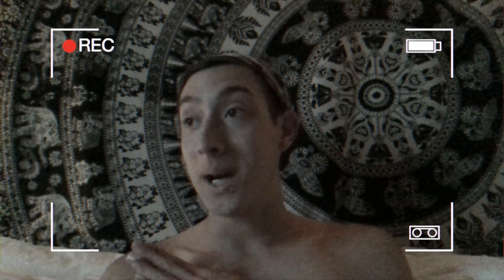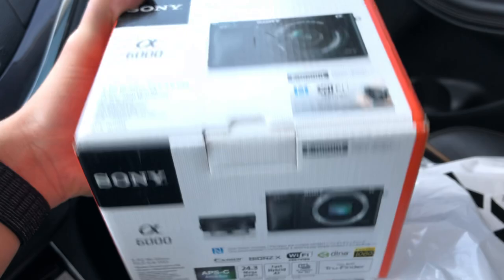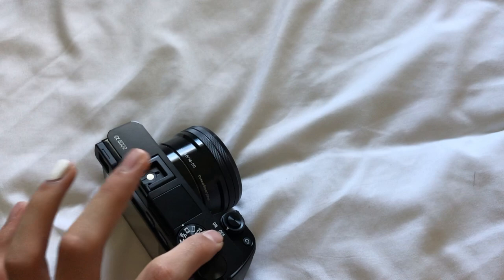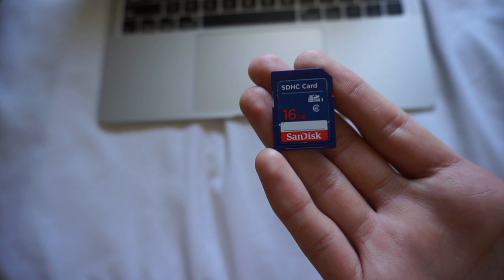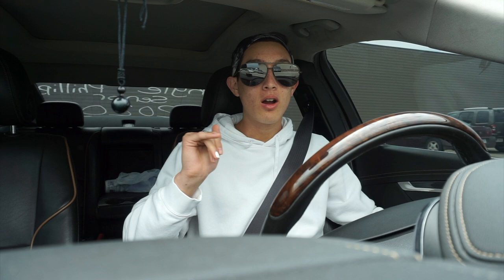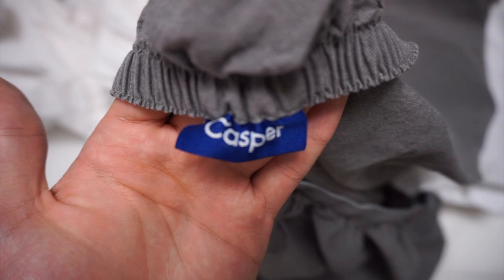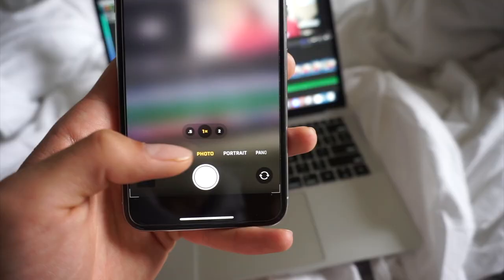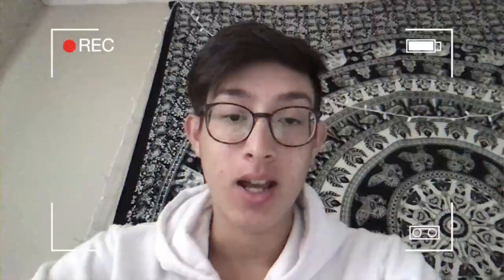my first vlog camera after 5 years of vlogging + new iPhone 11 pro max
After 5 years, I finally got a vlog camera!! lol... Stay safe everyone!! Lol after posting my iPhone video and now this one my channel looks like an unboxing or tech channel... promise it’s not!

I will be testing out the iPhone 11 Pro Max camera in my next video! :)

Custom Cuff: 7645F608